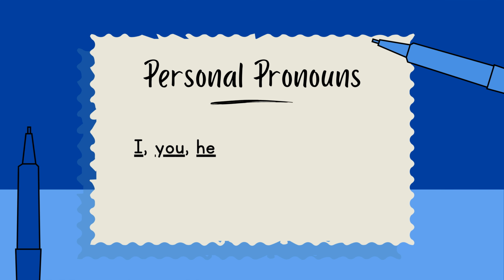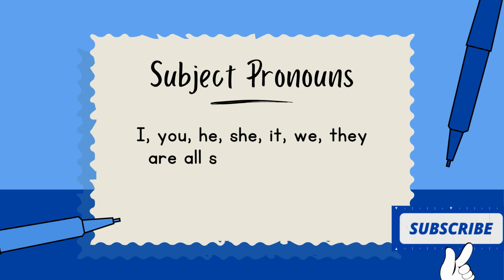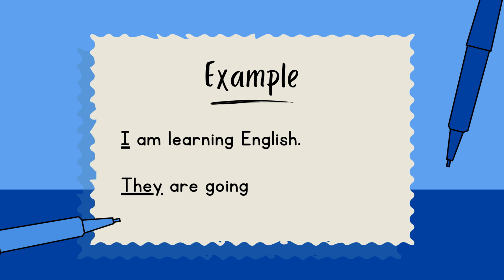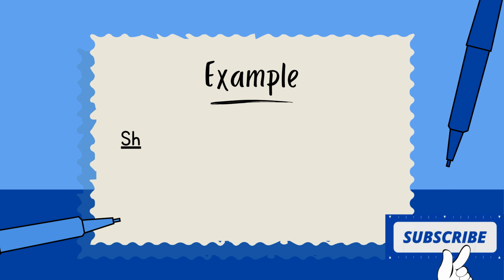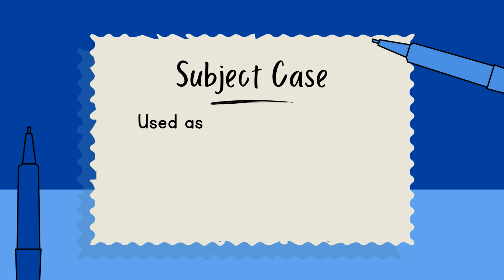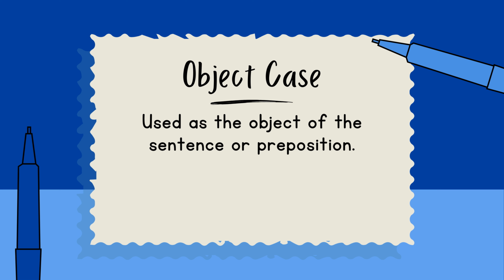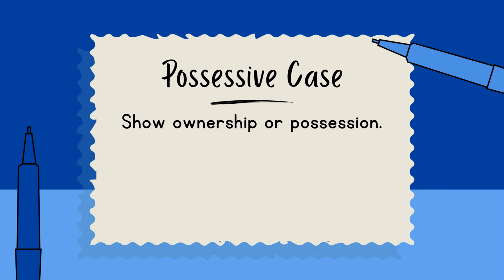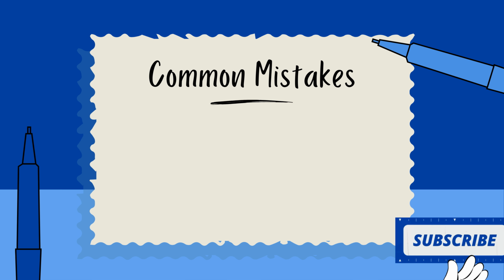Pronouns for Beginners 🌟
Welcome LanguageVector 🌟

Pronouns are small but powerful words that can make a big difference in your English fluency! In this video, we'll break down the basics of pronouns, helping beginners understand how to use them correctly. 🧑‍🏫 Learn the difference between "he," "she," "they," and "it," and discover how these words can replace nouns to make your sentences smoother and less repetitive. We'll cover personal pronouns, possessive pronouns, and more, with simple examples and clear explanations. Whether you're talking about yourself, others, or things, mastering pronouns is essential for effective communication! ✨ Perfect for beginners looking to improve their English grammar and speaking skills.

Join our Language Vector community of learners, and let’s conquer the English language together! 🌟📚